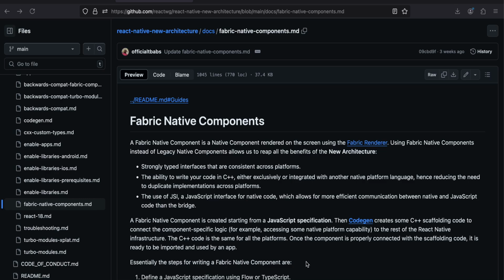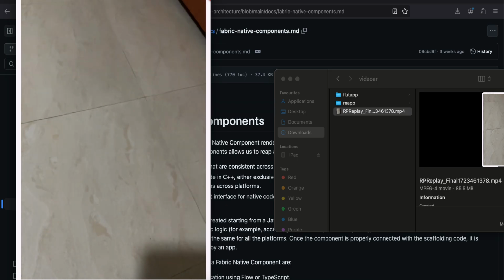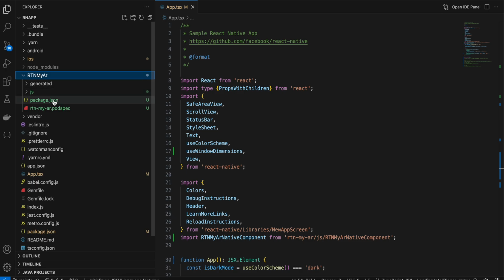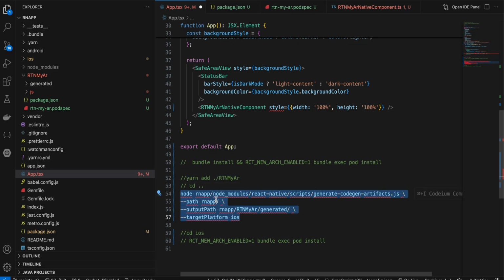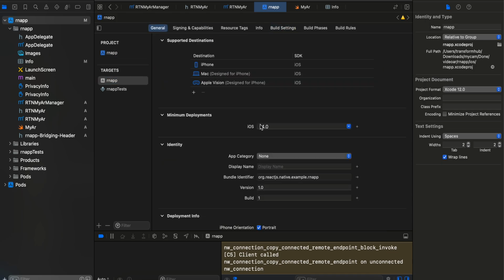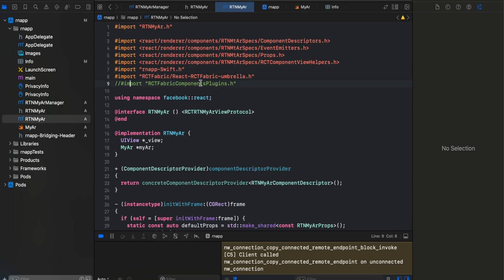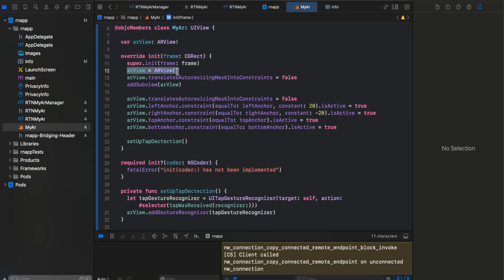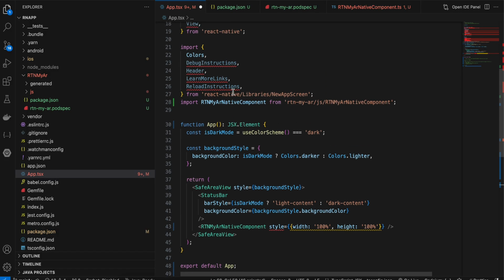How to Play a Video in Augmented Reality using RealityKit in React Native's New Architecture iOS